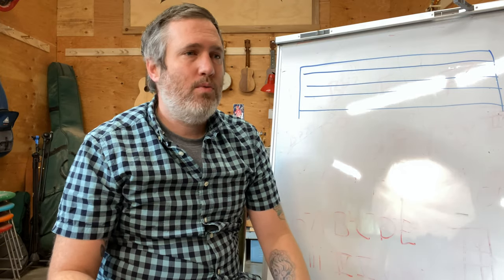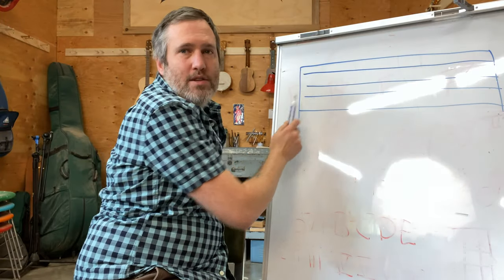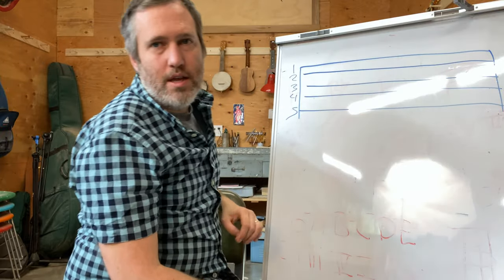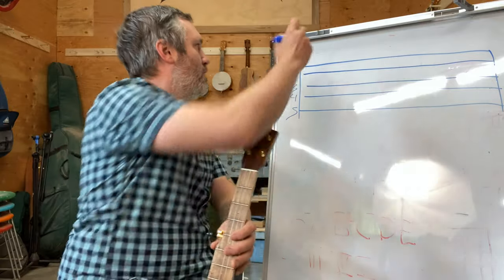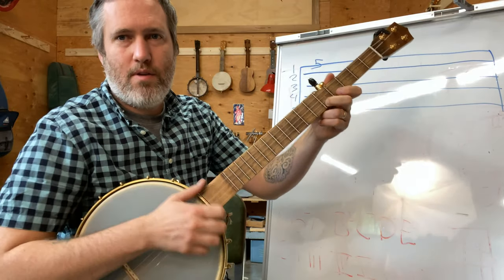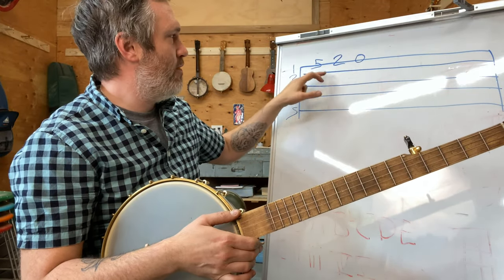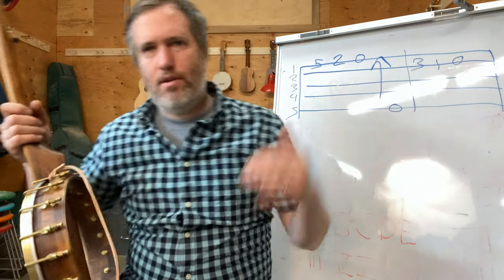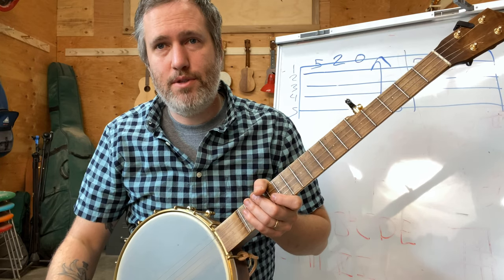Lesson #2- Reading Tablature- Getting Started With Clawhammer Banjo